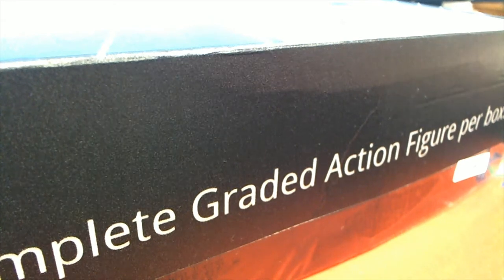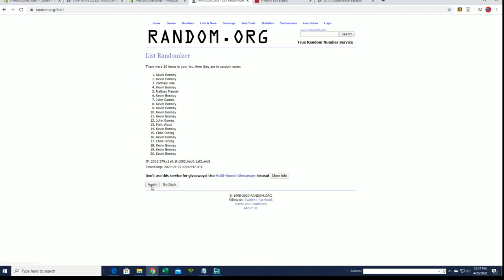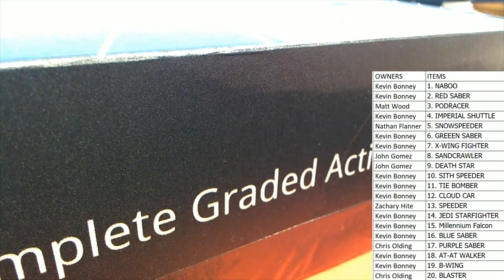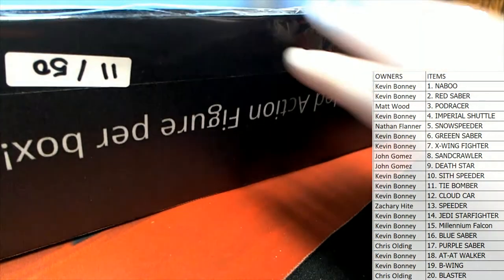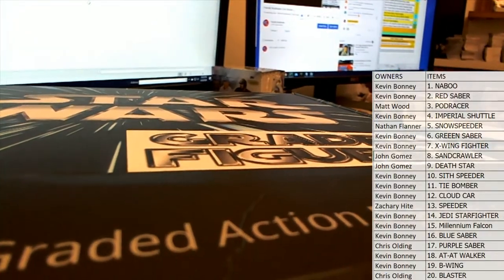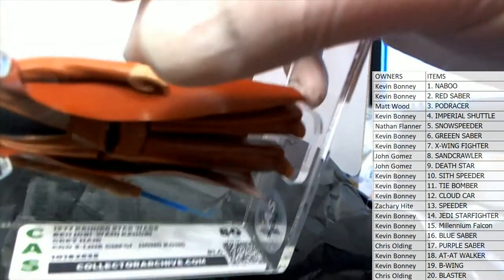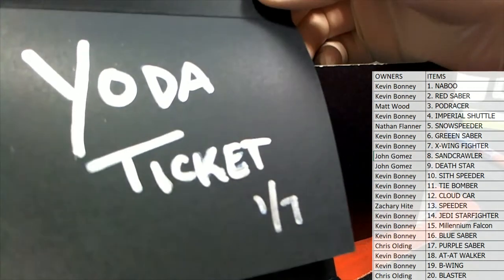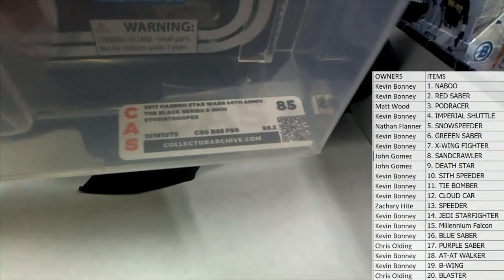STAR WARS QUEST 2019 Star Wars Graded Figures ID 19SWGRADEDTRF227